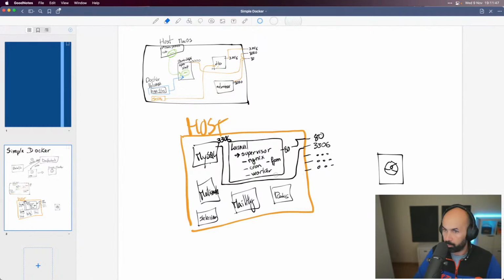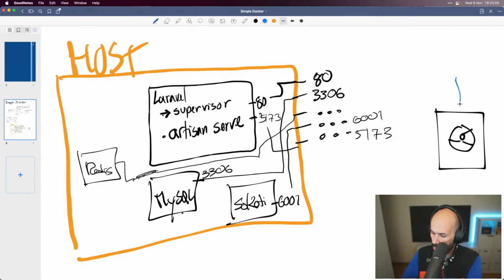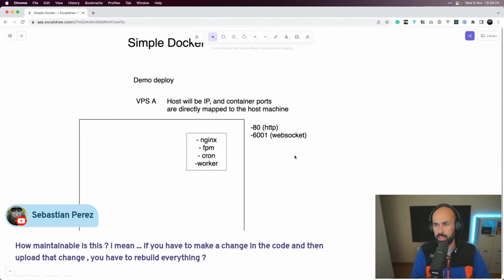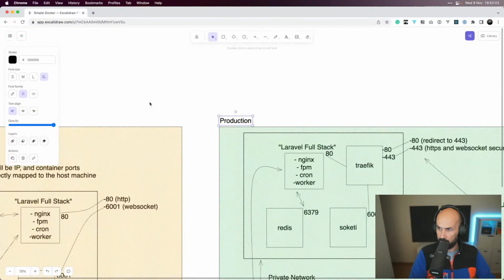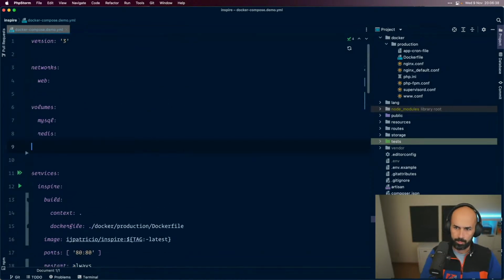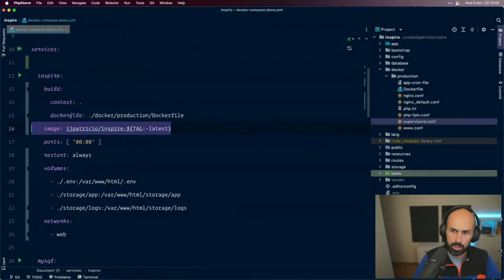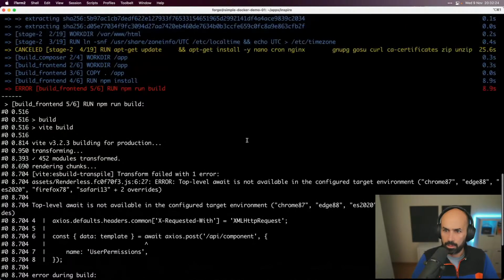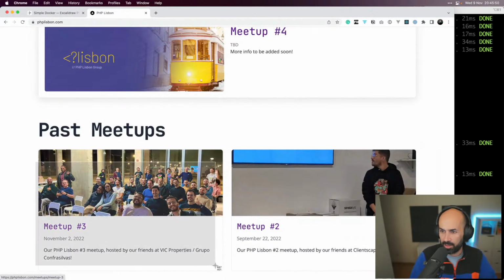Simple Docker - Episode 5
A very easy and simplistic onboarding to using Docker!

More of Laravel Sail - Deploying